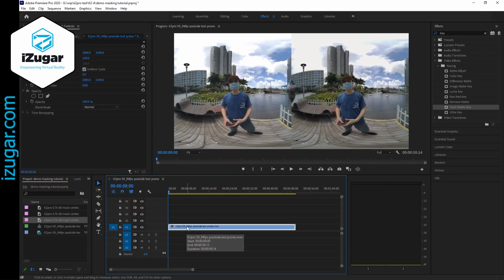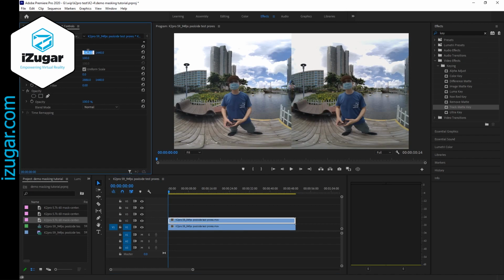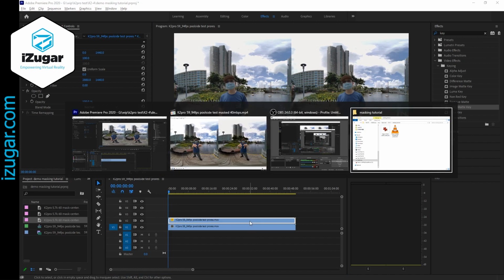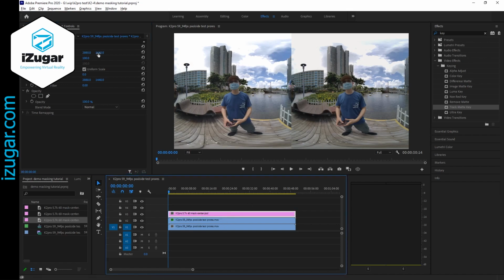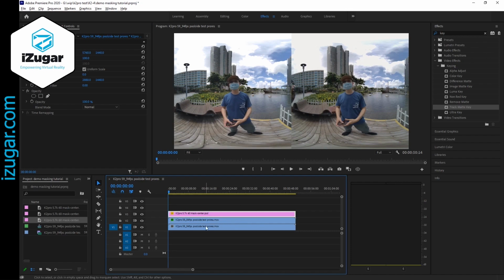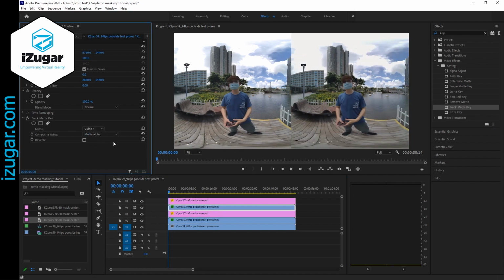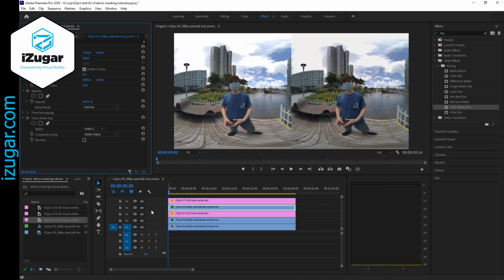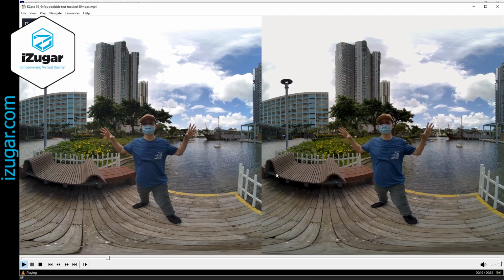VR180 tutorial: How to hide lenses in deliverable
Is it necessary to waste the pixels for masking away the lenses on the side in VR180? Definitely not. In this tutorial I will show you how to reveal the blind zones on the sides.

Due to the physical arrangement of the lens array, the image on the edges are always in monoscopic. This enable us to get back the missing pixels on the blind zones from the other lens, technically turning a disadvantage into advantage for our purposes. We may also blend with a cross-eyed copy, however the tricks showing here save you a round of unnecessary rendering.

Sorry for the mis-matched white balance for my lazy tutorial.